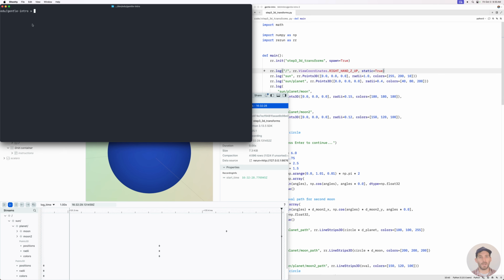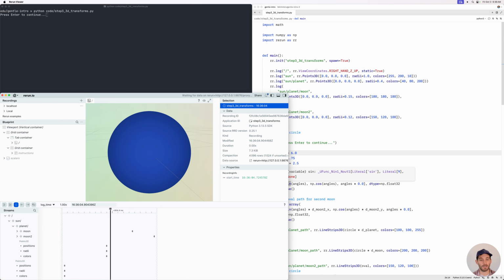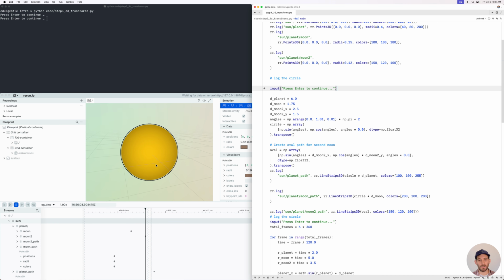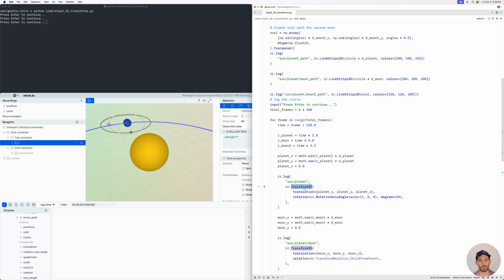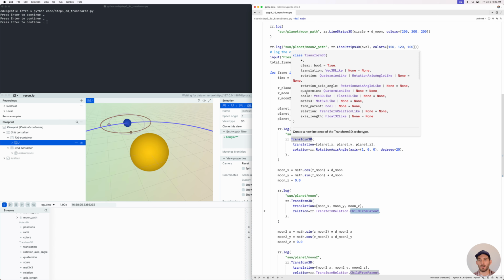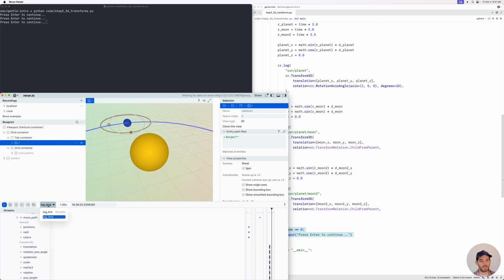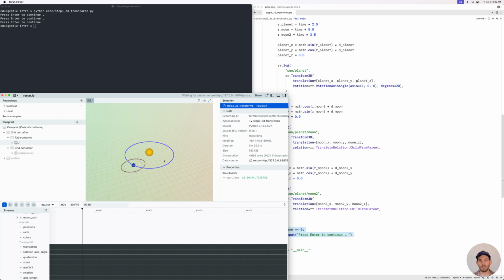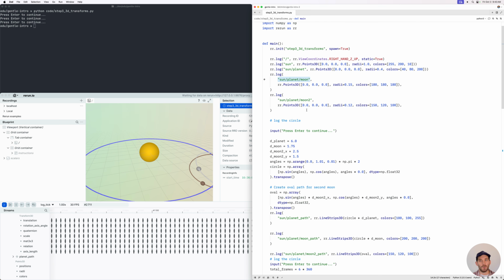Master 3D Transform Hierarchies in Rerun: A Gentle Introduction to Rerun (Part 3)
Learn how to use Rerun's entity hierarchy and 3D transforms to create parent-child relationships in multimodal visualizations.

In this tutorial, you'll build a simple solar system with orbital mechanics—demonstrating how transform inheritance works for complex multi-body animations, a critical pattern for robotics, autonomous vehicles, and Physical AI applications.

You'll learn how to define positions relative to parent entities (planet → sun, moon → planet) instead of managing everything in global space—the same approach used for robot arms, sensor rigs, and articulated systems. We'll cover Transform3D archetypes, entity path hierarchies, and Rerun's powerful time-based logging system that lets you log components at different timestamps.
What You'll Build:

Animated solar system with cascading transforms (sun, orbiting planet, two moons)
Parent-child entity relationships using Transform3D
Time-based animations using log_tick vs log_time
Orbital path visualizations with Points3D and transform inheritance

Key Concepts Covered:

Entity path hierarchies and parent-child relationships
Transform3D archetype with translation and rotation
Time management: log_tick vs log_time for animation control
Component logging at different timestamps
Relative positioning vs global coordinates

Integration & Compatibility:
Works seamlessly with ROS/ROS2, PyTorch, TensorFlow, and NumPy. Perfect for robotics manipulation, sensor fusion, and multi-body dynamics visualization in Python, Rust, or C++.
Try it yourself: Adapt this pattern for robot arms, drone swarms, or any articulated system where relative transforms simplify your visualization workflow. Star the repo if you find this useful!